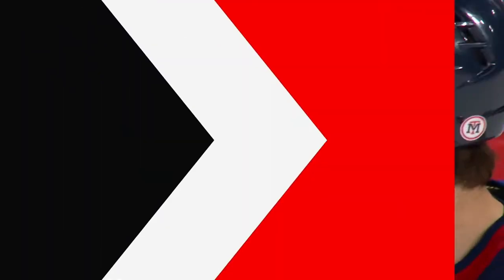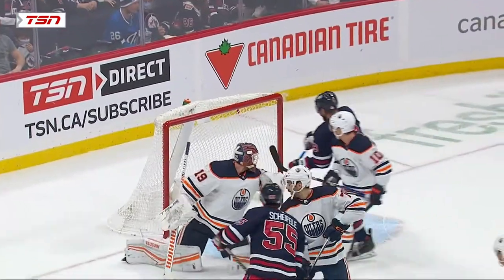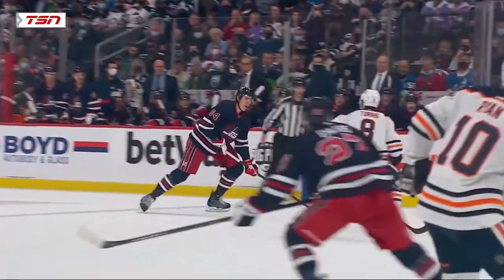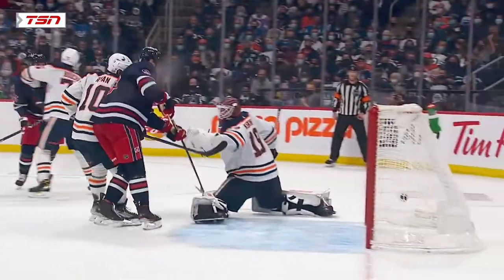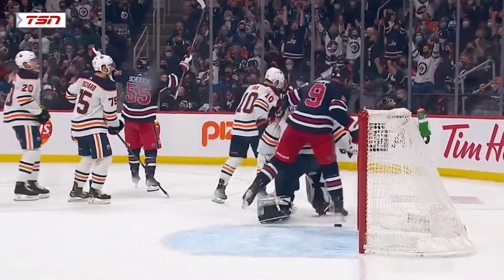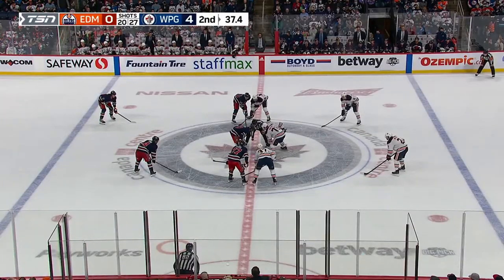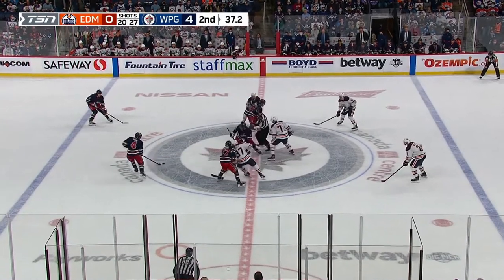Mark Scheifele Gets A Stick On This Point Shot From Logan Stanley To Make It 4-0 At Intermission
The Oilers fall to a deficit of 4-0 as the Jets head into the break with a commanding lead as Scheifele tips in the 4th Jets' goal of the game.